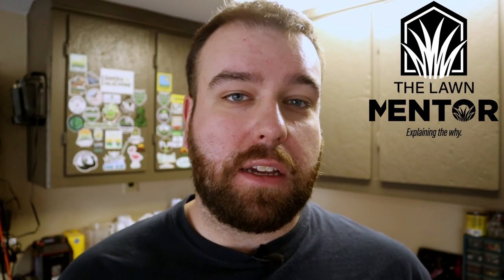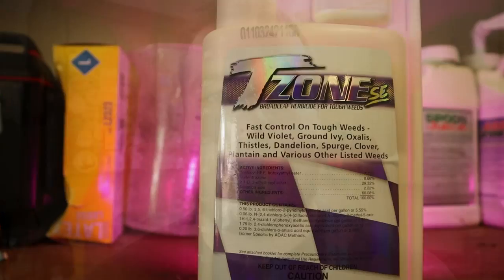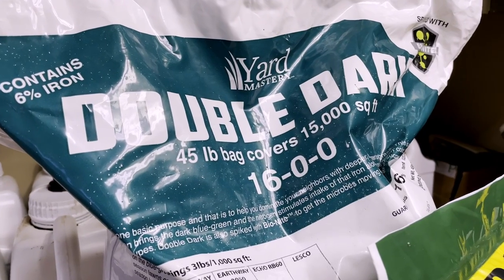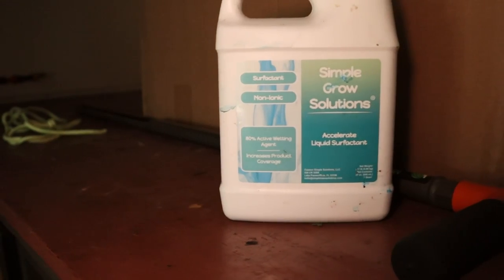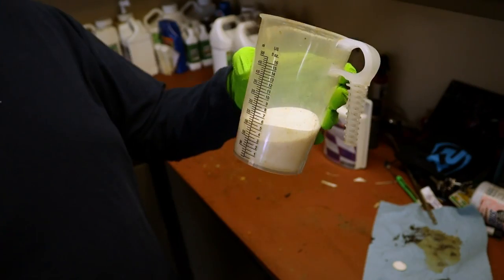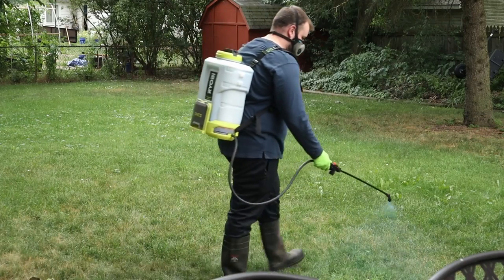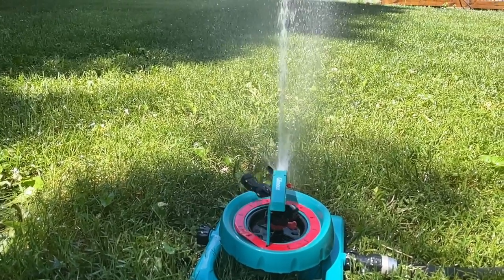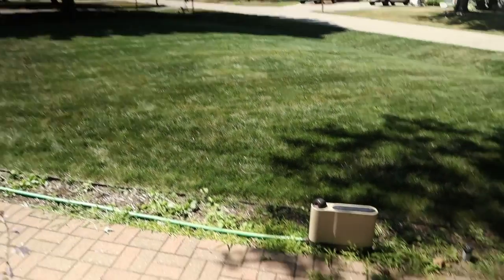Creeping Charlie Killer Combination: My Top 2 Weed Killing Solutions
When people look at your lawn, I can't tell you how good it feels to get a compliment on all your hard work. But when you're a lawn care nut like me, sometimes you just gotta take things to the next level and try something new.

Luggage/Fert Scale I use

Rubber Boots

Plastic Measuring Pitcher

Mixer Attachment for Drills

Ortho Dial n Spray

Rain Gauge

Zero-G Hoses

Hose Shut Off Valves

Hose End Water Timer

Ryobi 1 Gallon Sprayer

Ortho Weed B Gon

Lazer Blue Marker Dye

Surfactant for Herbicides

15-0-0 Iron Plus is no longer listed on YM's website, but instead they list a very similar product called 12-0-0 Iron Plus Mn. You will get the same, if not better, results out of this one

EzzDoo Peat Moss Spreader